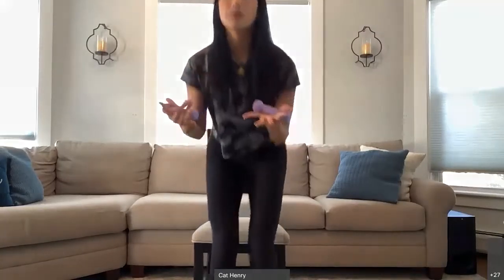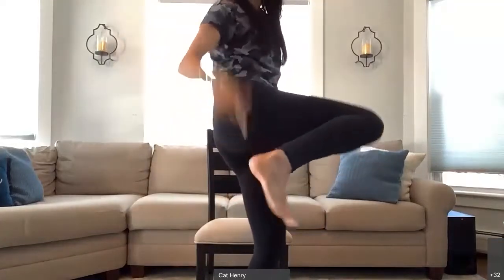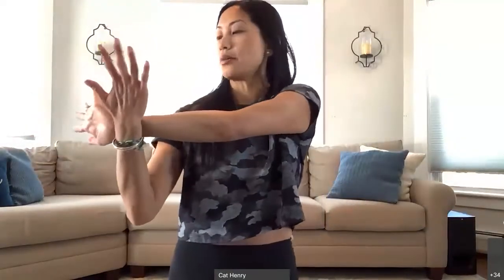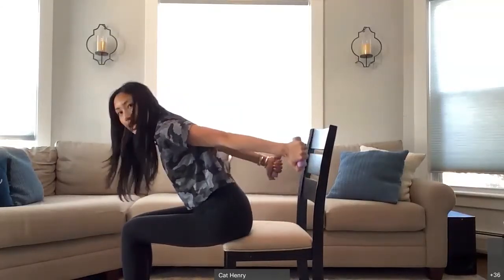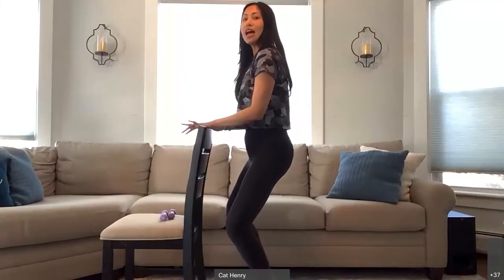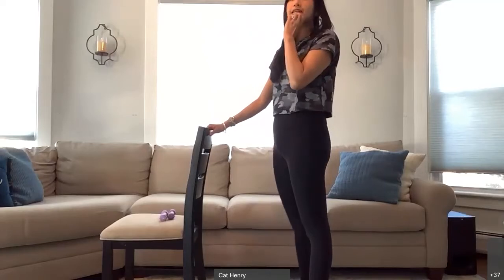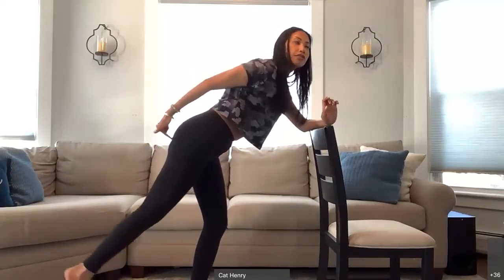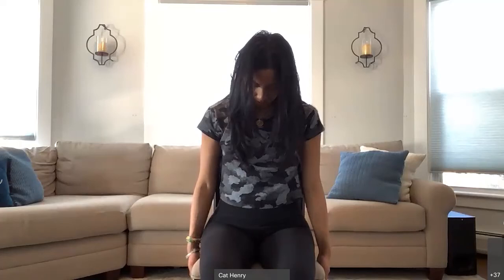03292022 NATWA CARES Pilates w/ Catherine Yeh Henry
This SPECIAL EDITION of March 29, 2022 NATWACares exercise program will have a live instructor, Catherine Yeh Henry.

大家好！
今天運動課是：年輕，可愛，又大方的NATWA 第二代：
Catherine Yeh Henry
來教我們Pilates.

請記得帶:
Yoga mat
A soft pillow Or a ball
A beautiful smile 😊
And your awesome self👏

By popular demand, Catherine Yeh Henry will be coming back to be our in person instructor. 👏😊
Catherine is a health communication professional; she lives and shares her passion for wellness.
Catherine is a Barre Intensity Master Trainer.
She is also a Pilates lover, trained through Classical Pilates Education.